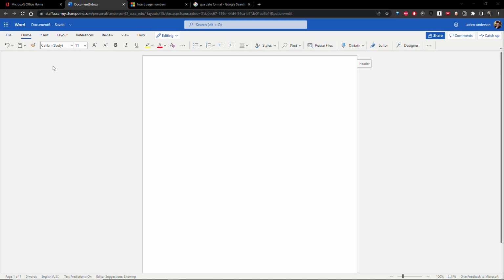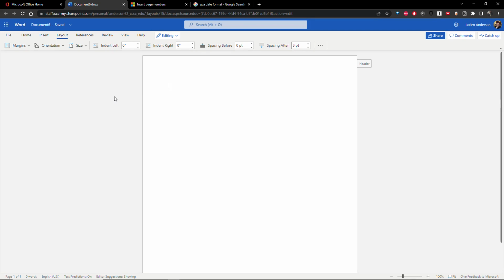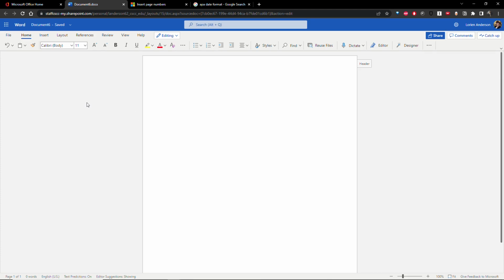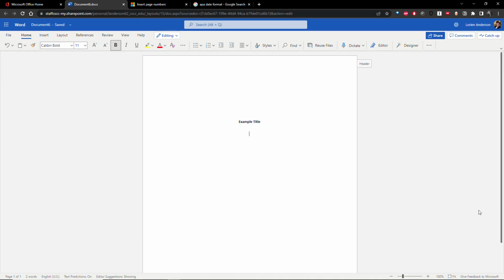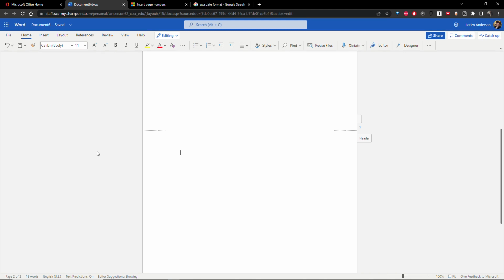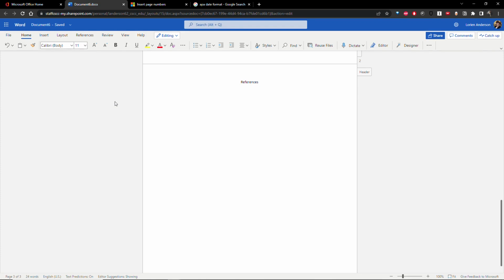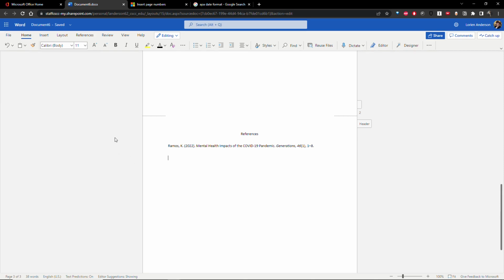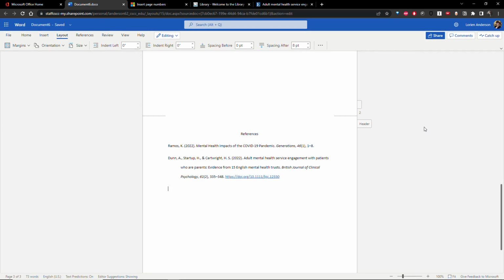APA 7 - Paper Formatting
This tutorial demonstrates how to format a paper in APA 7th edition style.

Chapters:
0:00 Introduction
0:14 Font
0:34 Margins
1:00 Spacing
1:26 Header--Page Numbers
2:00 Title Page
4:45 Body of Paper
5:25 References Page
6:05 Copy/Pasting Citations
7:55 Hanging Indents
8:54 Citation Order